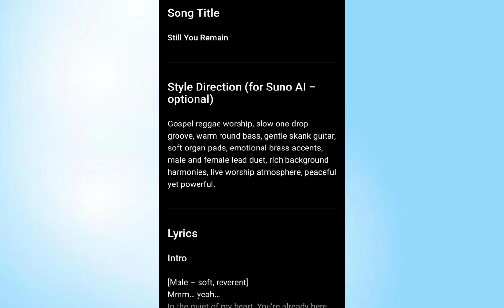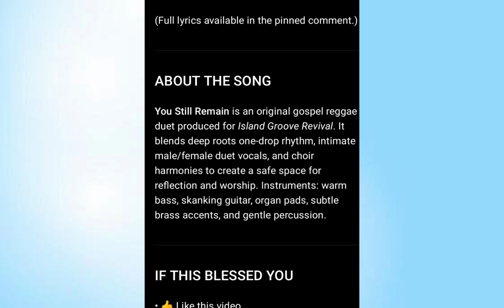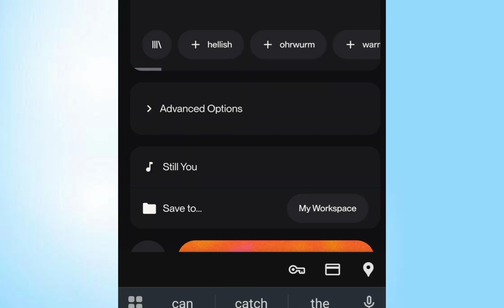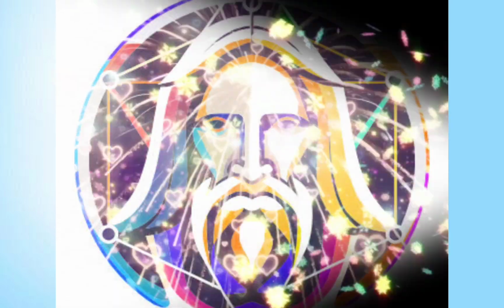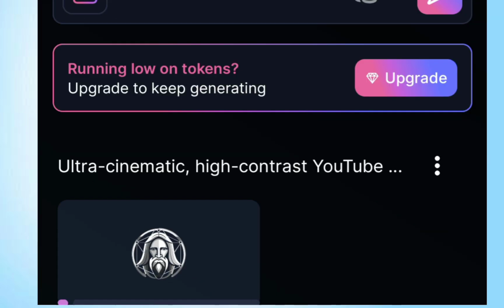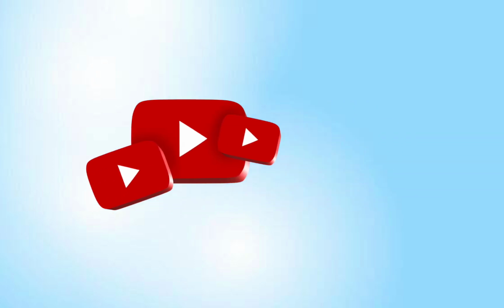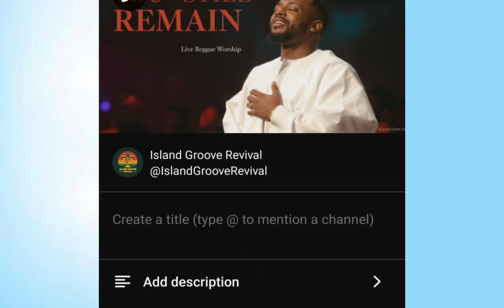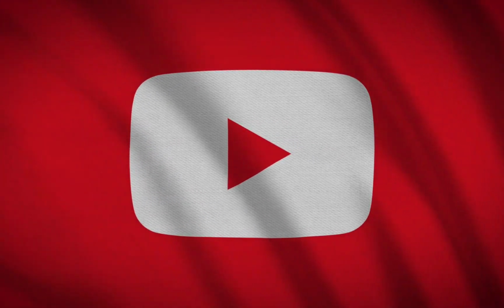How I Make Gospel Reggae Mixes Fast With ChatGPT & Suno AI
Learn how to create complete worship mixes in minutes using AI — from lyrics to music, thumbnails, and upload.
This behind-the-scenes tutorial shows the exact workflow I use on Island Groove Revival to produce gospel reggae worship fast.

It provides an in-depth AI tutorial on generating lyrics, styles, and YouTube descriptions, along with instructions for crafting impactful thumbnail prompts. You'll learn how to make music with generative AI and enhance your gospel reggae projects.

This method is perfect for: • Worship leaders
• Gospel creators
• YouTube beginners
• Anyone who wants to create faith-based content without studio equipment

• How to choose the right emotional theme for a worship mix
• Exact ChatGPT prompts for song titles, lyrics & descriptions
• How to design high-CTR thumbnails with Leonardo AI
• How to assemble everything in CapCut (FREE)

• How to upload, and optimize  your mix on YouTube

🔗 TOOLS USED:

• ChatGPT — lyrics, titles, SEO

Pause at each step and copy the prompts.
Generate 2–3 versions of each song or thumbnail.
Keep the one that feels most emotional and human.

💬 Comment on which tool you’ll try first

⏱️ TIMESTAMPS/CHAPTERS

0:00 Musical Intro
0:14 INTRO
0:58 SECTION 1 [PLANNING]
1:33 SECTION 2 [CHATGPT]
2:25 SECTION 3 [MUSIC CREATION (SUNO AI)]
3:28 SECTION 4 [DESIGNING THUMBNAIL]
4:18 SECTION 5 [ASSEMBLING EVERYTHING]
4:47 SECTION 6 [UPLOADING TO YOUTUBE]
5:28 CONCLUSION/OUTRO